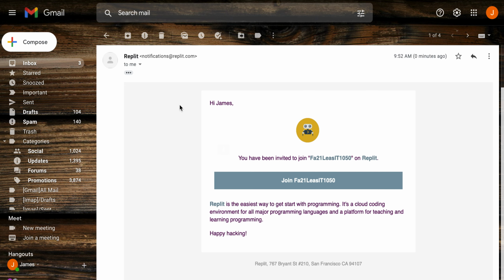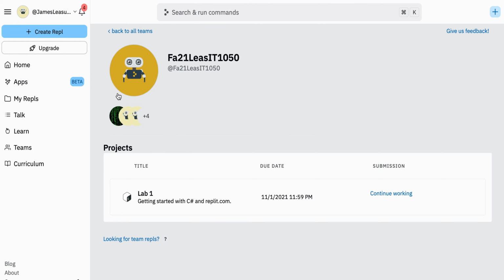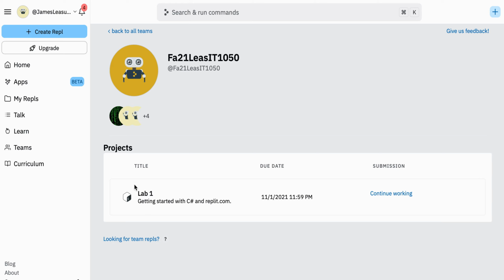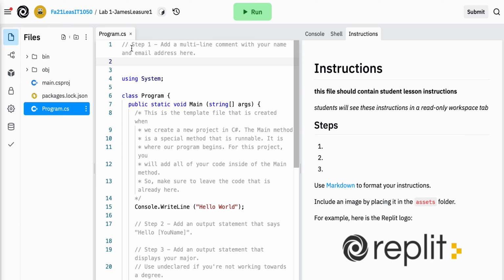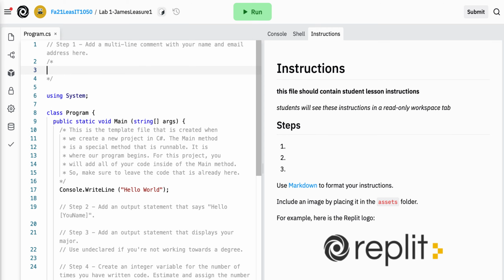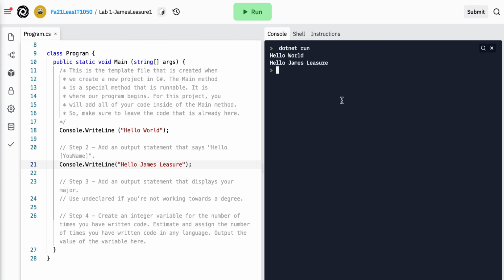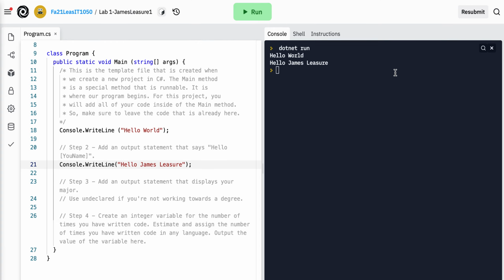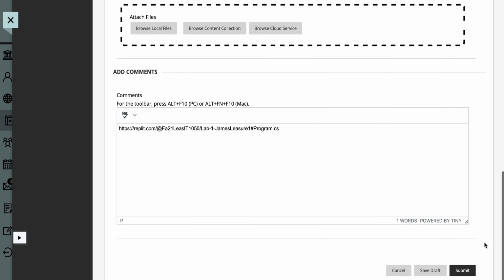Getting Started with Replit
Join our replit.com team, start a project, submit it in replit.com, and submit it Blackboard.